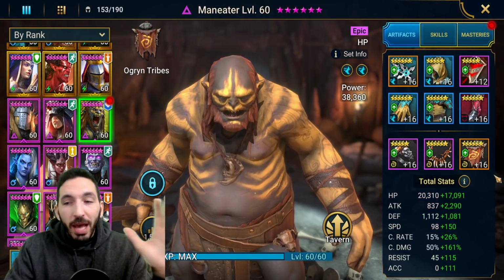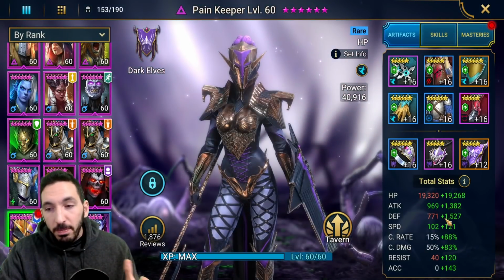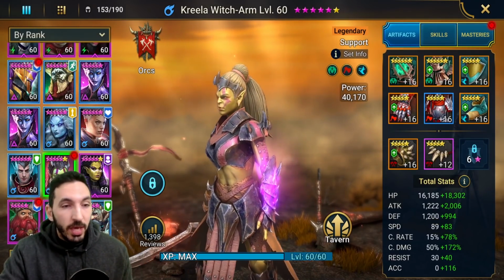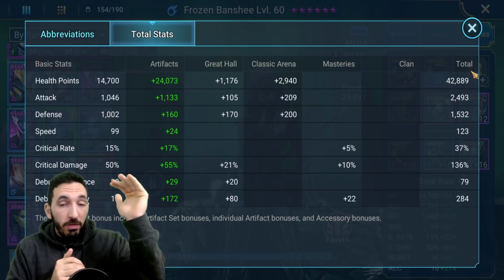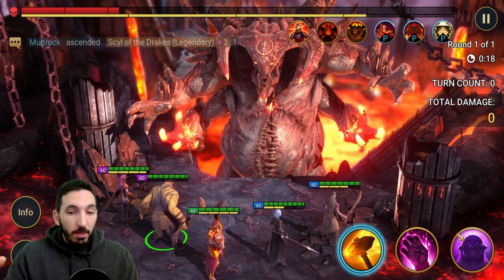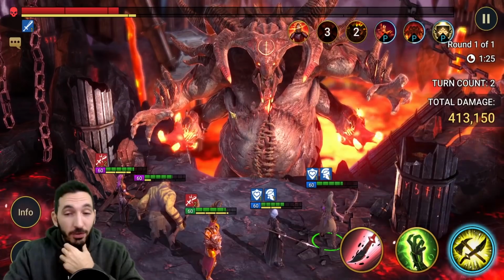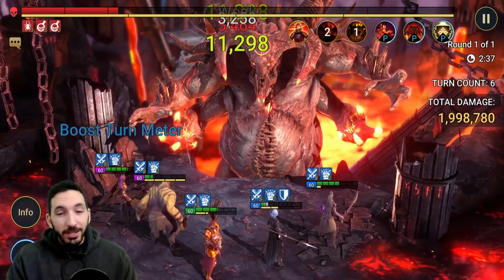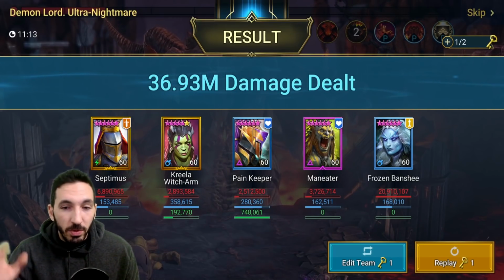Kreela UNM Clan Boss 2 Key Unkillable Team | Account Takeover | RAID SHADOW LEGENDS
Join my club in game - Cold Brew Crew
$25K Tournament Coming in the Future in World War Doh!

Using Maneater and Painkeeper with Unkillable 4:3 Setup